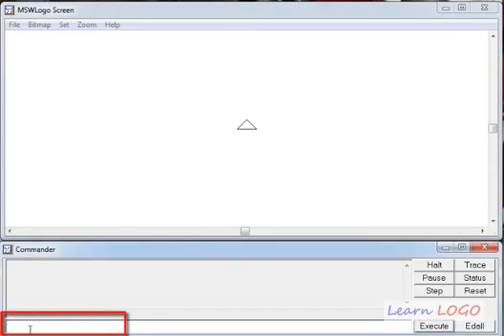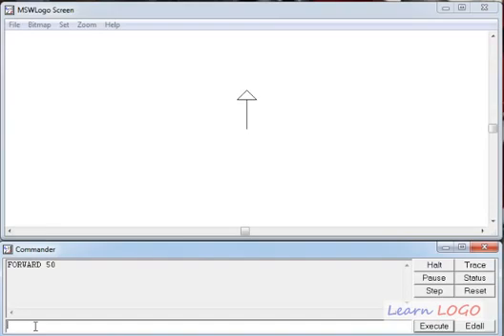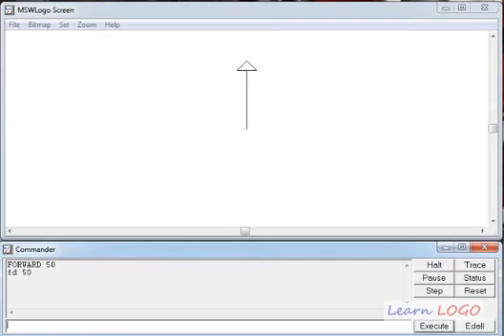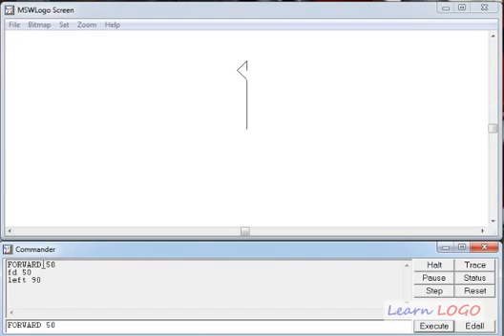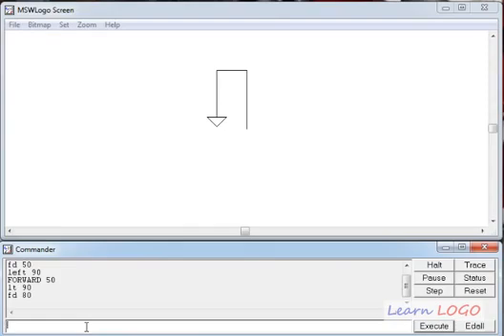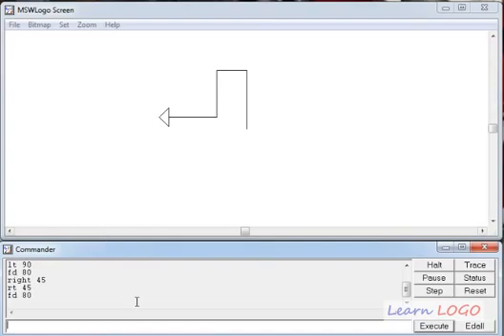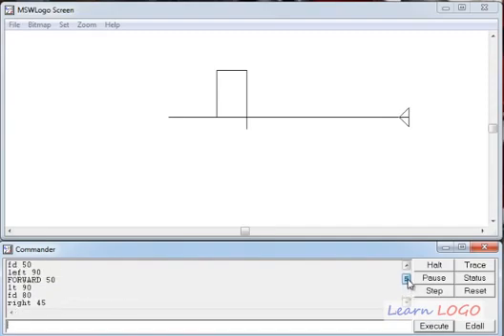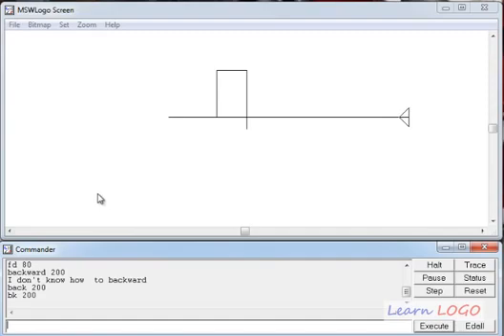Basic Logo Command (FD ,RT , BK , LT )